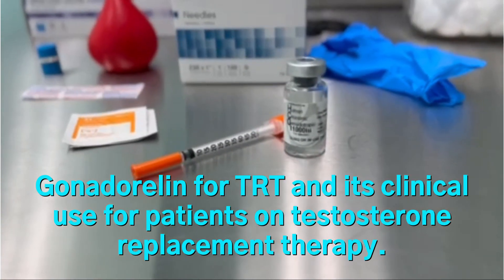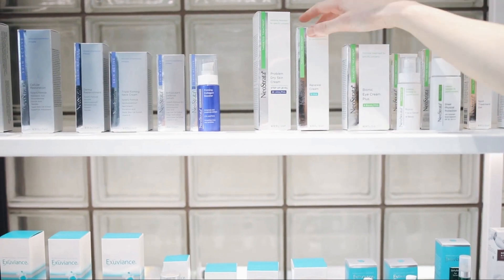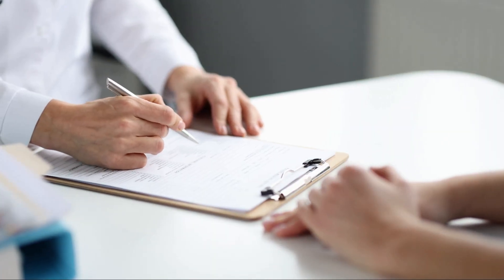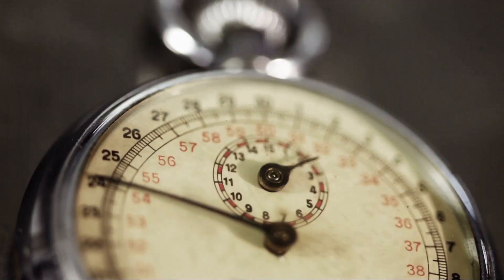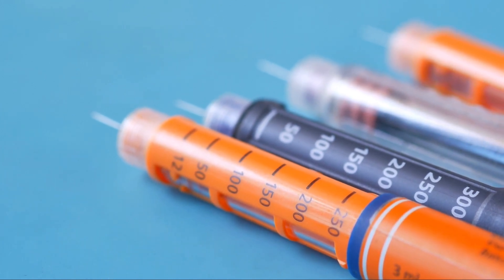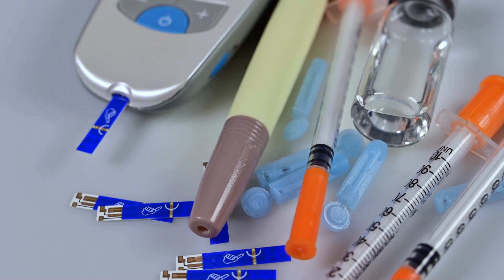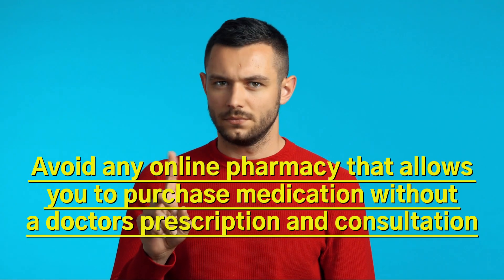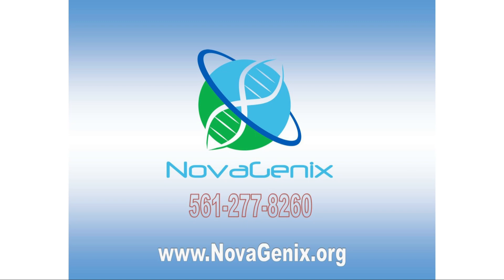Is gonadorelin or hcg better for testosterone therapy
Gonadorelin for TRT and its clinical use for patients on testosterone replacement therapy.
Does Gonadorelin work as well as hCG?

At NovaGenix Testosterone Replacement Therapy we’ve had many patients asking the same question "Why did my doctor switch me from hCG to Gonadorelin?" The answer most likely is due to recent FDA regulatory changes in compounding pharmacies and their ability to manufacture hCG, which is short for human chorionic gonadotropin. On March 23rd 2020, new rules went into place regarding the manufacturing of certain medications that are considered to be "biologics." hCG is among the medications concerned.
As a result, most pharmacies had to stop making and dispensing compounded hCG. This in turn caused a supply shortage, while increasing demand and ultimately the costs.
Get prescribed HCG with your HRT protocol There are many clinics and physicians whom may be misinformed about the changes in FDA regulations and are telling patients that hCG is now "illegal" or no "longer available". Fortunately, this is not the case, and there is still medicine available for the many men on TRT who have come to rely on it as part of their HRT protocol. Many pharmacies are still getting brand name hCG like Pregnyl from Merck, for example but often the cost of brand name hCG is substantially more than from a compounding pharmacy.
Many clinics are switching to Gonadorelin as a replacement for hCG and this has raised the question, "Does Gonadorelin work?"  Interestingly, the answer actually depends on your dose and protocol.

Studies have shown it to be effective in maintaining testicular functioning and size for both fertility and HRT treatments, however there's a catch. The issue with using Gonadorelin is that is has an extremely short half-life. The half-life of a medication is the time that it takes half of the dose to be metabolized and eliminated from the blood stream. For Gonadorelin, the half-life is between 2 and 10 minutes depending on how quickly a person metabolizes the medication and a terminal half-life of 10-40 minutes. (That's how long it takes for it to be out of your system completely). For this reason, the administration route used during clinical applications which has been studied and published  was a portable infusion pump which can provide a pulsatile subcutaneous administration of the gonadorelin, which was necessary to achieve positive results for use on male subjects in an attempt to increase sperm production, testosterone production and maintain testicular functioning. So for these subjects, a needle was implanted inside the abdominal wall and medication was then administered by a pump every 90 minutes.

The issue is that hCG has a half life of approximately 36 hours compared to gonadorelin's 2 to 20 minutes. In order to perform the same job as hCG, you would need a constant supply of gonadorelin pulsated into your bloodstream every 60-90 minutes and this makes it a very inconvenient medication for most TRT patients who would not want to give themselves 6-10 injections daily or be fitted with an infusion pump.

A similar clinical trial sponsored by Massachusetts General Hospital used a micro-infusion pump which injected every 2 hours.  while despite being around and available since 1978 under the brand name Factel, Gonadorelin has never been used as an LH analogue over human chorionic gonadotropin for testosterone therapy until the recent regulatory changes made it more difficult to fill hCG prescriptions.

Can I Still Get hCG?
Yes, Absolutely. There are many options available from reputable licensed US pharmacies. There are many online pharmacy websites which market and sell medications, however they are illegal and lack the oversite and testing that US based accredited pharmacies undergo for purity and sterility of all medications they manufacture and distribute. If you would like more information on how to get started with TRT and hCG, we'd be happy to schedule an initial online consultation with our physician who can help you get tested, diagnosed and treated for Low T.  Our all inclusive programs include all medications, including testosterone, and hCG. We provide convenient, affordable and effective treatments with a medical team who specializes in Low-T therapy for men.